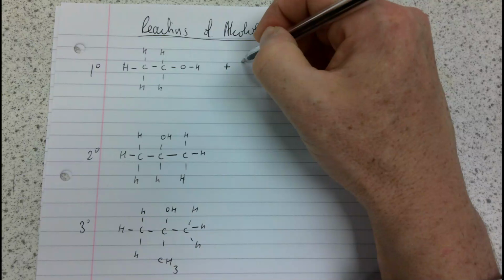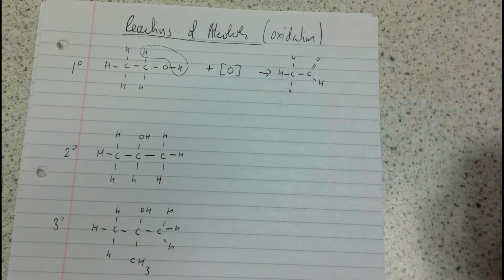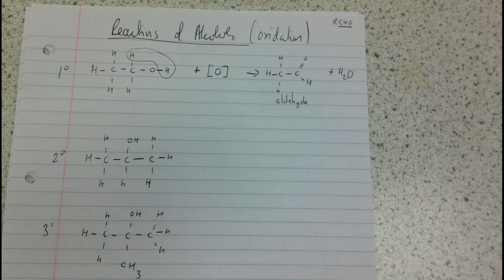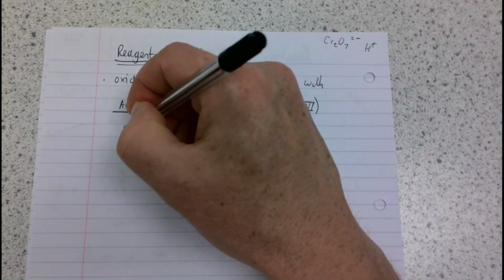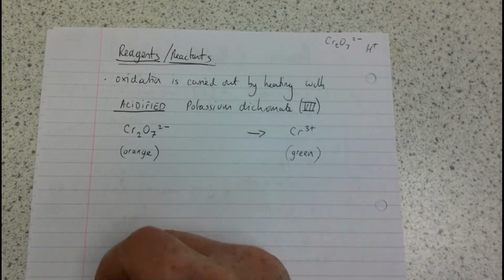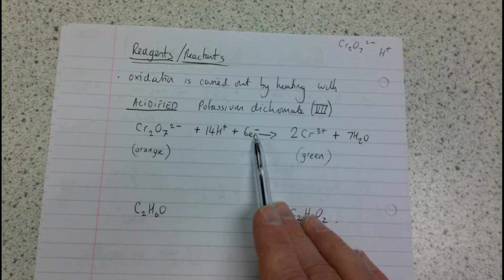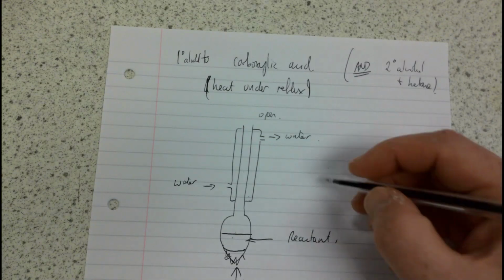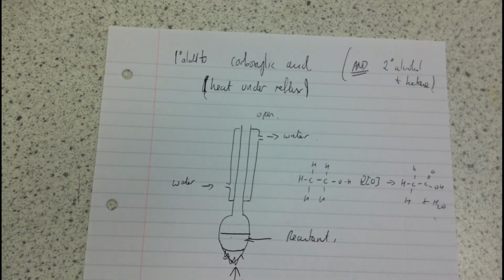oxidation of primary and seconary alcohols for IB chemistry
oxidation of primary and secondary alcohols for IB chemistry (distillation or heat under reflux)